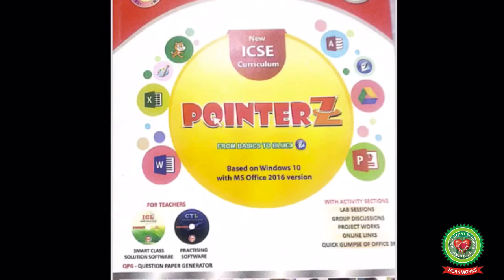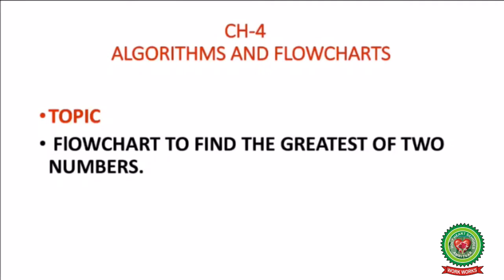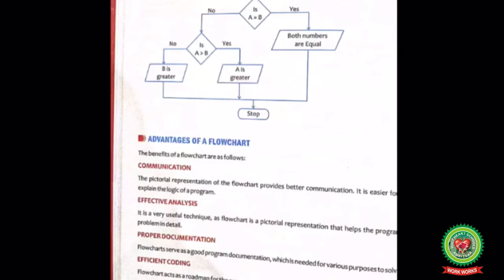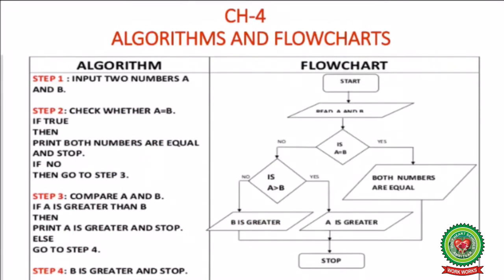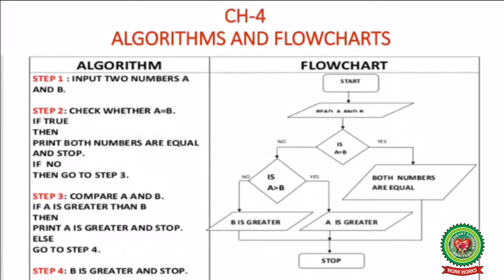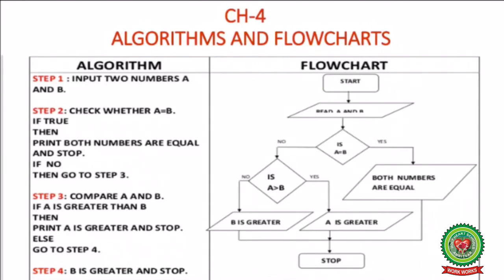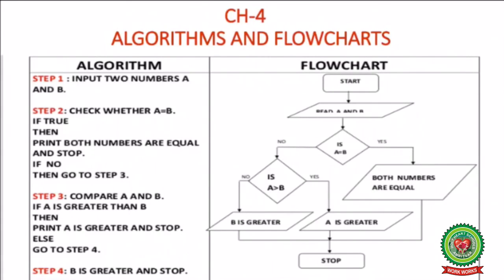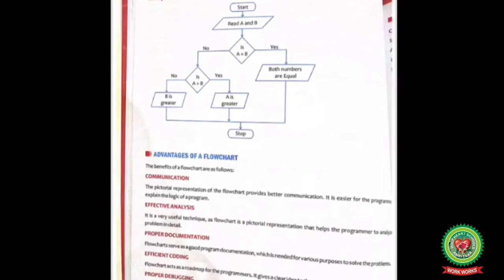Algorithms and Flowcharts |Class 8 |Computer| Holy Heart Schools |5 June 2020